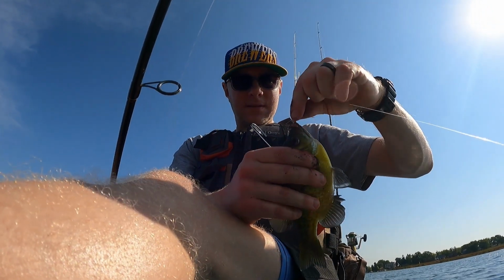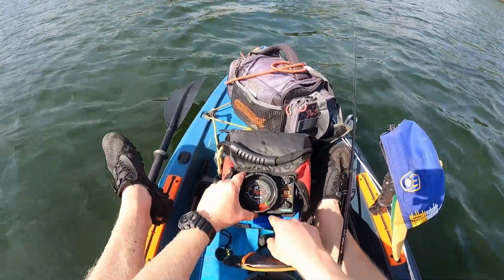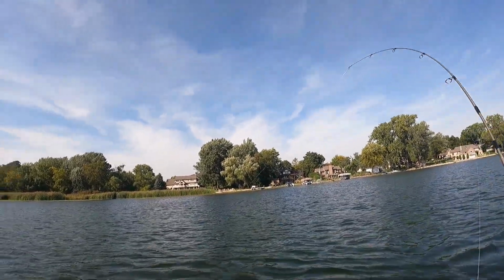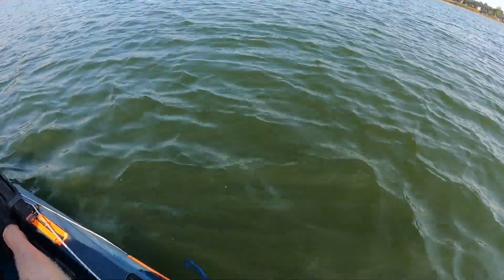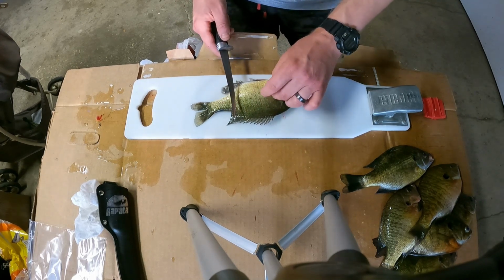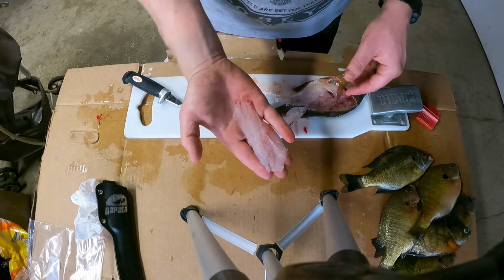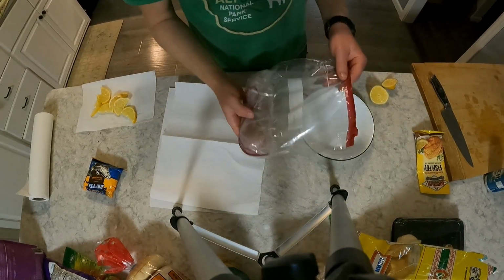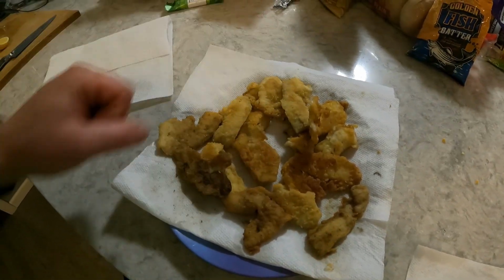Bluegill fishing (Catch and cook)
Kayak fishing for panfish specifically Bluegill. Catch, clean, and cook a how to video. Southern Wisconsin kayak fishing.